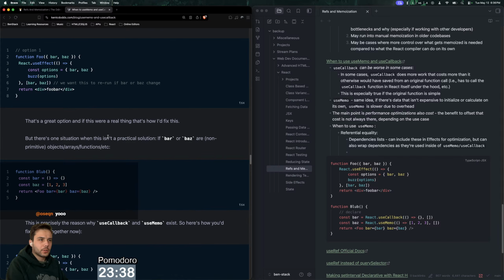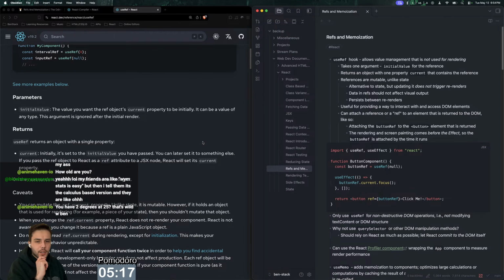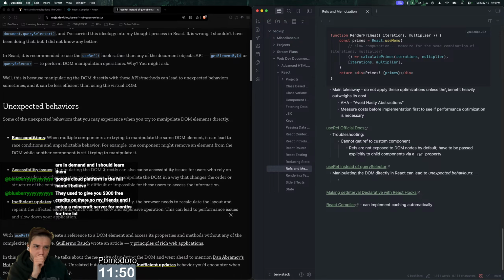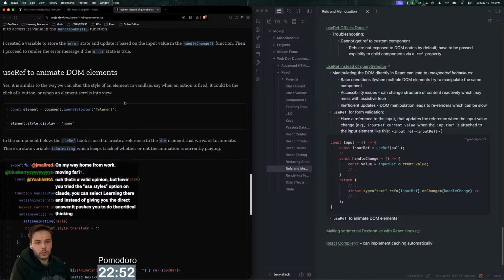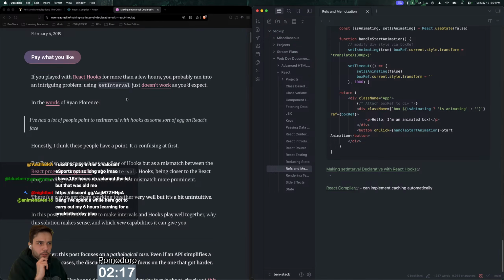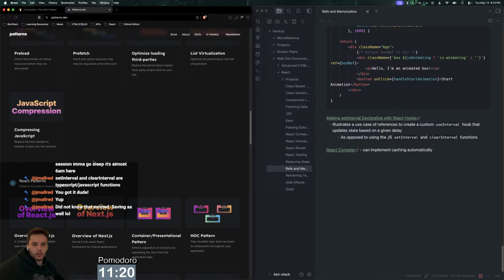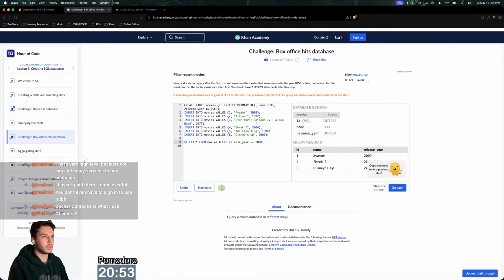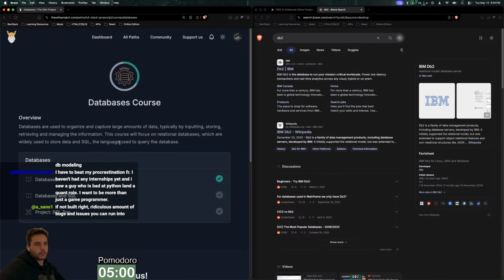Day 82 learning web dev to make cool stuff | study, code, hangout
💻 Today’s livestream ➡️ Finishing The Odin Project React Course; studying Refs and Memoization. Moving onto The Odin Project Databases course later in the stream.